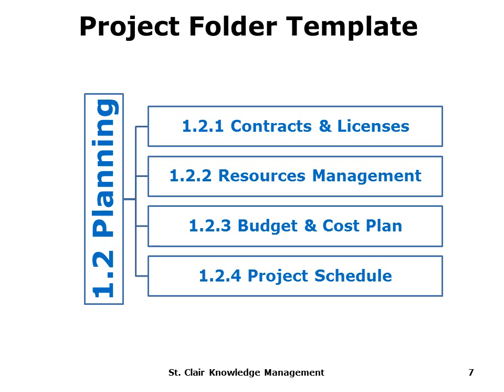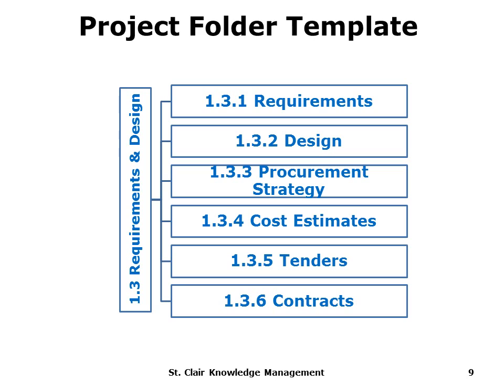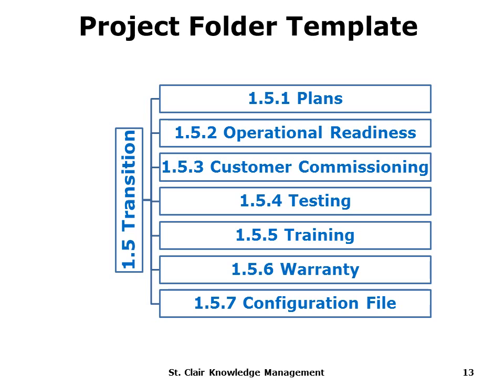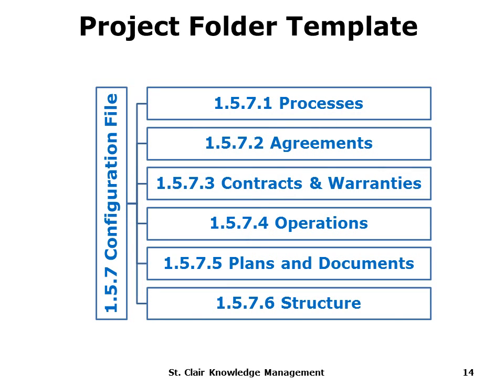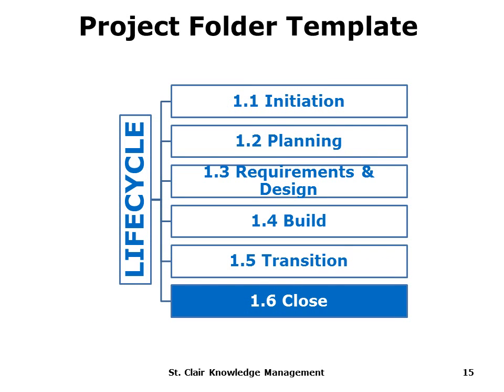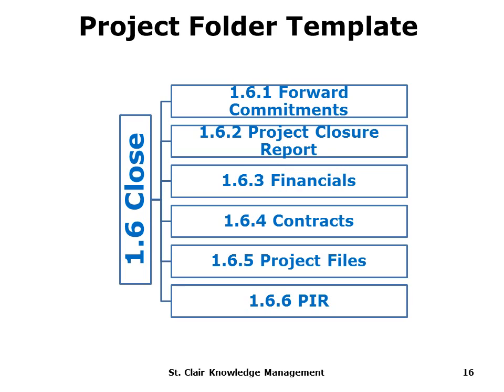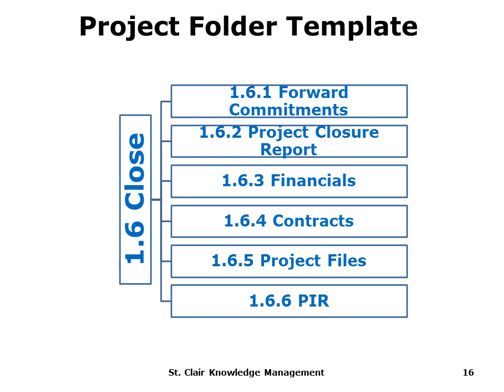Folder Structure, Project Deliverables, template 2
Folder Structure for a different project life-cycle.